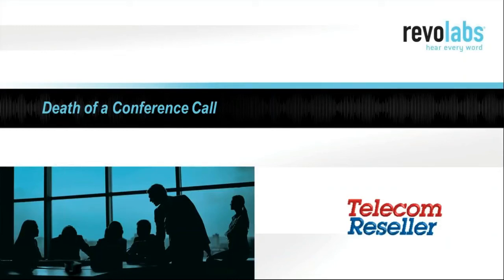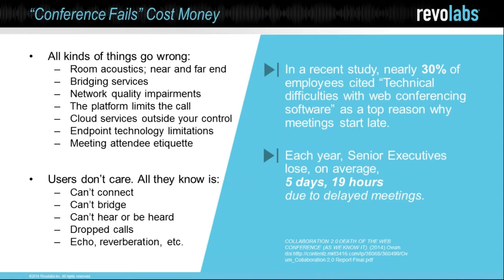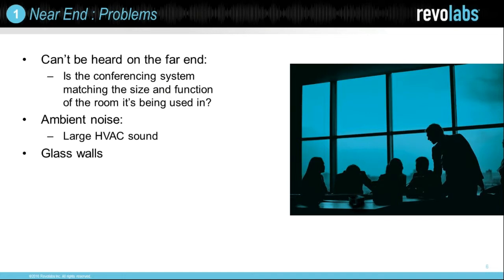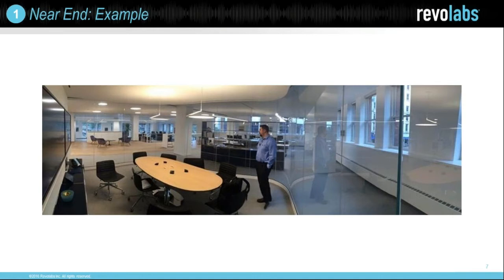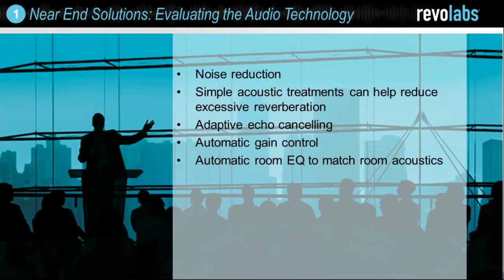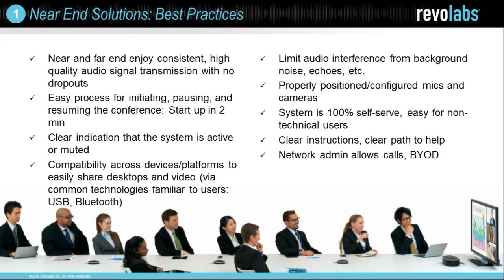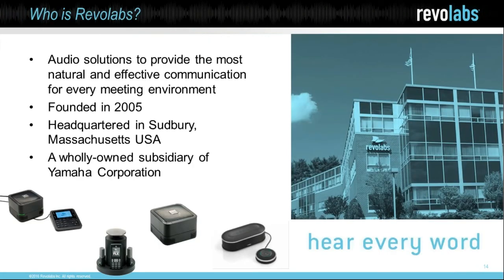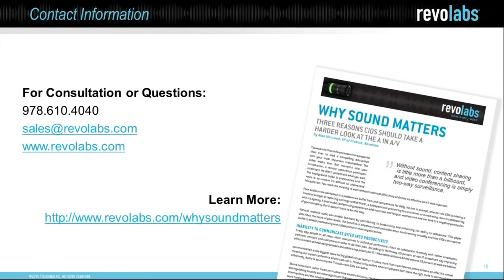Death of a Conference Call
Conference call technology can be great. However, the technology cannot overcome deficiencies beyond its control. There four elements that can impair the operational quality and success of a conference call. The four possible culprits are the near end, the far end, the conference bridging service, and a hosted PBX. Each has its own issues and problem resolutions.

Jonathan McGarry, CTS Field Systems Engineer, Team Lead Northeast U.S. and Canada at Revolabs and Gary Audin discuss and review the range of things that can go wrong before and during a conference call. The EDUcast focuses separately on the near and far end problems and resolutions. It also covers the impairments caused by a conferencing bridge and a hosted PBX service and how to mitigate these as problem sources.

What you will learn in this EDUcast includes:
• Room acoustic issues
• Network quality impact
• Does the bridge help or hurt?
• What you own can be the problem
• Solutions for problems you cannot control
• Solutions for problems you can control

Revolabs, Inc. is the premier provider of audio solutions for unified communications, enterprise collaboration, and professional audio applications across a wide range of markets and applications supporting the road warrior to the executive in a boardroom. The company's teleconferencing and microphone systems are utilized across the globe for a variety of applications, from webcasts and video conferencing to podcasts and broadcasting. Revolabs' solutions eliminate the cord, facilitating natural mobility by allowing participants to move about a workspace and still be heard, without being held back by wires. Revolabs' systems are secure (encrypted), rechargeable (environmentally friendly), and GSM-impervious.